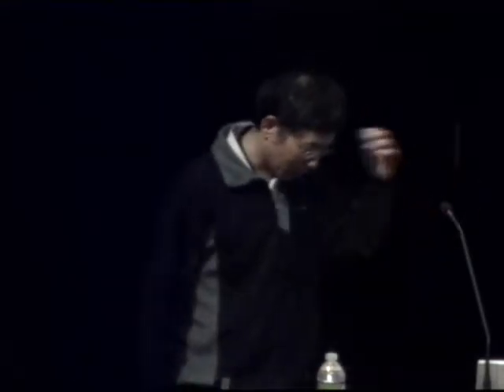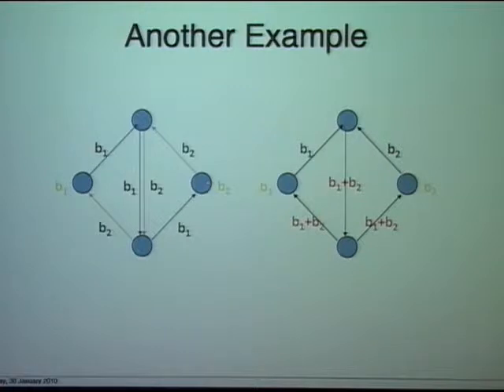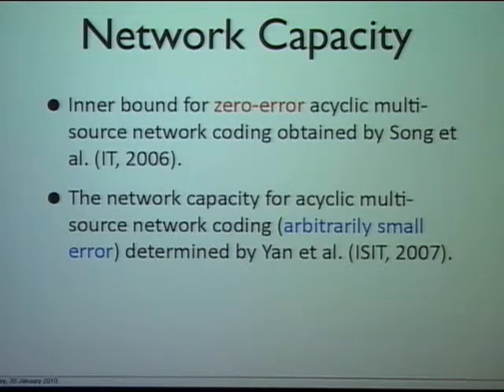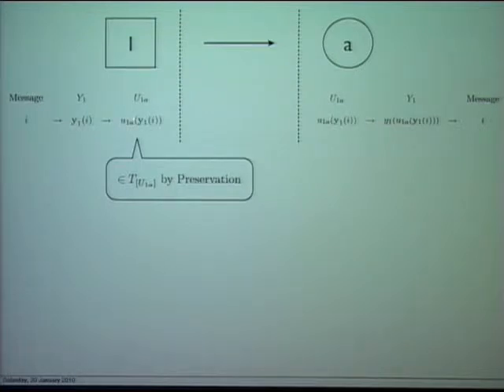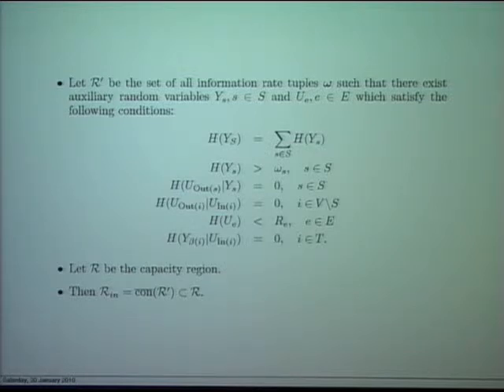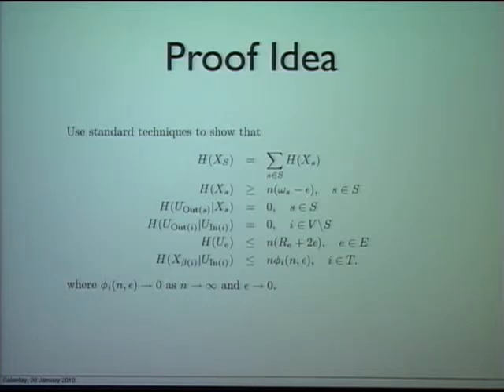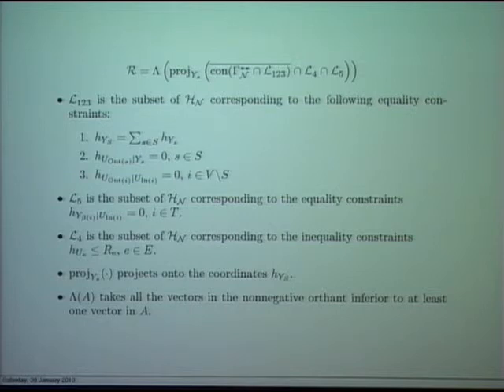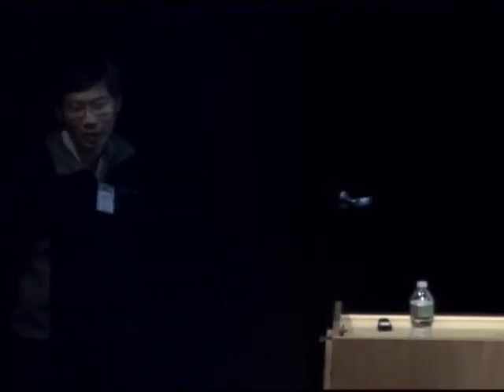ITA 2010 - Multisource Network Coding, Raymond W. Yeung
2010 Information Theory and Applications Workshop
Multisource Network Coding
Raymond W. Yeung, Chinese University of Hong Kong

Abstract: The capacity of network coding for a single source has the nice and sweet max-flow min-cut characterization. Once we move beyond single-source, the problem becomes much more difficult. The capacity region for multisource network coding on acyclic networks was completely characterized by Yan, Yeung, and Zhang (2007) in terms of $\Gamma^*$, the region of all entropy functions. This characterization is strongly tied to the study of non-Shannon-type inequalities. In this tutorial, we will first explain this characterization on an intuitive basis. This characterization, however, works only for block network codes with arbitrarily small probability of decoding error but does not work with variable-rate network codes that can possibly achieve zero error. In the rest of the tutorial, we will explain the hurdles involved and report some of our latest efforts toward overcoming these hurdles.